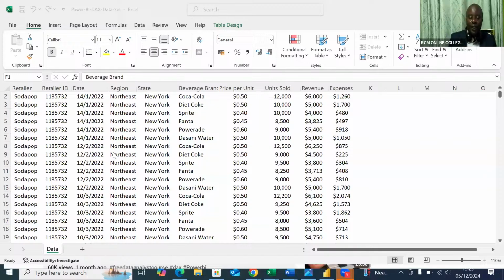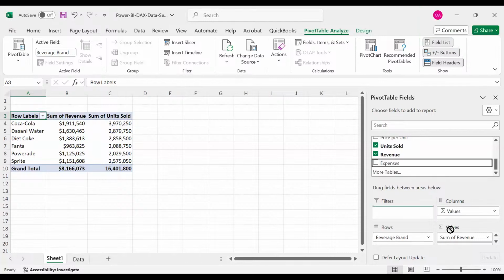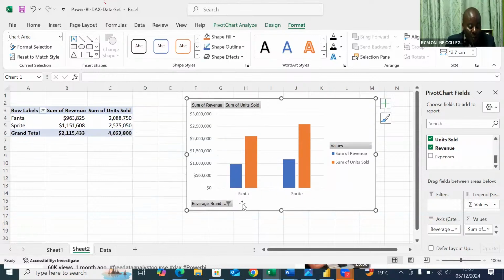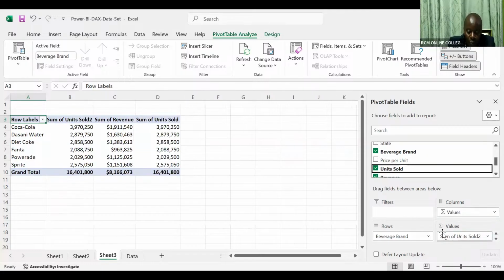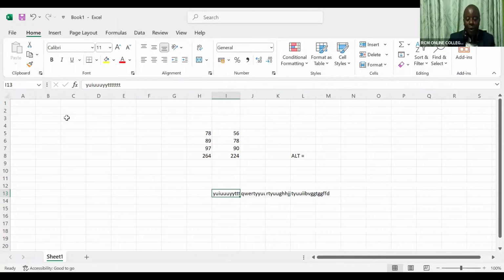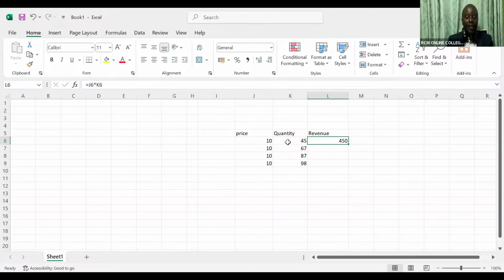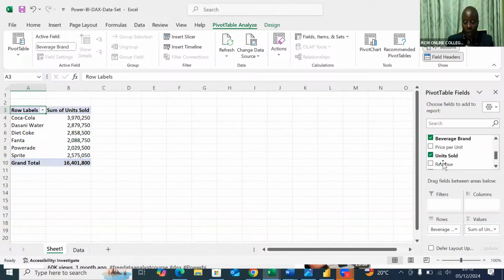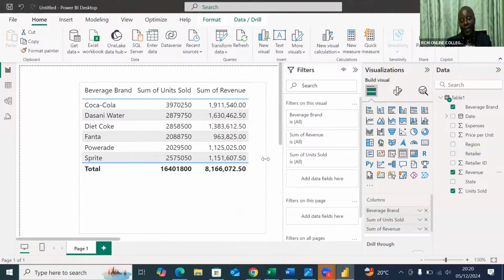Advanced Excel-CPA KENYA